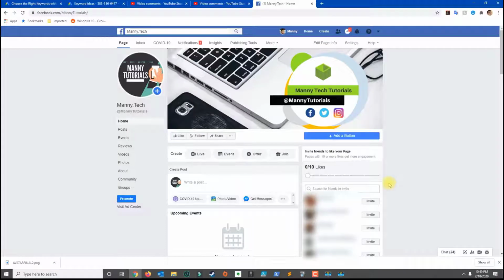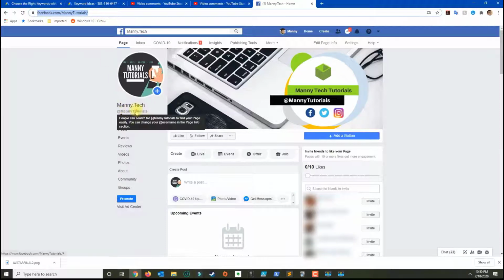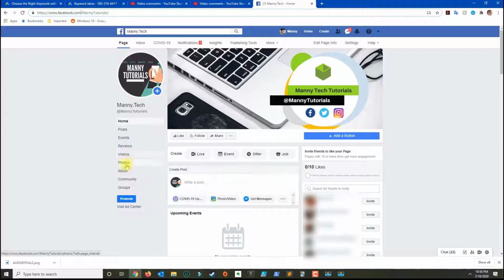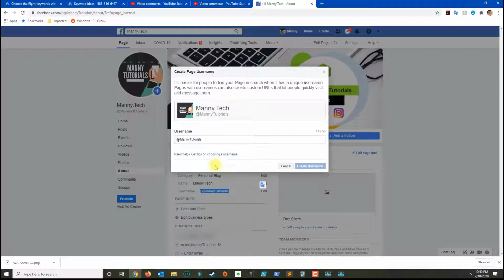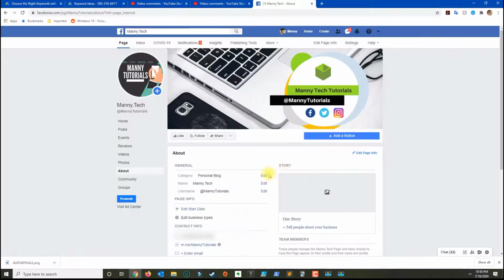How to change facebook page name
In this tutorial I will show you how to change your facebook page name and username.

Microphone used for recording:

Video Card my PC uses (NVIDIA GTX 1660)

LED Strip for PC: